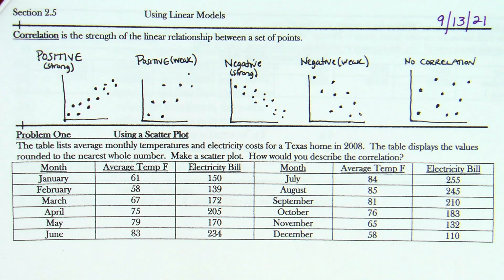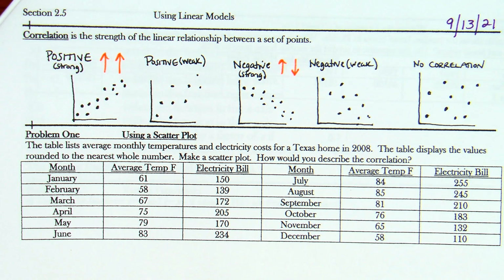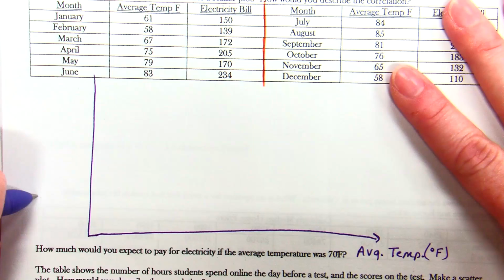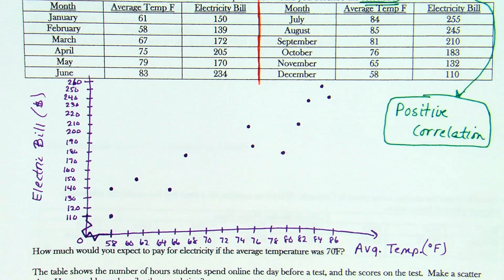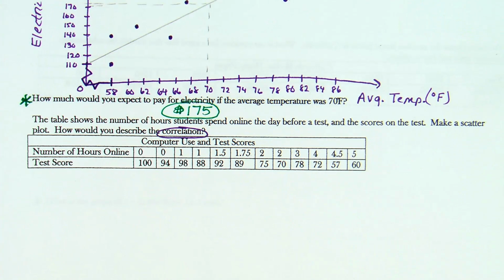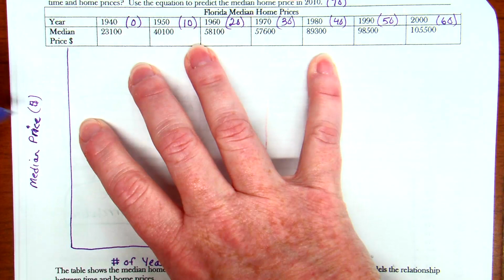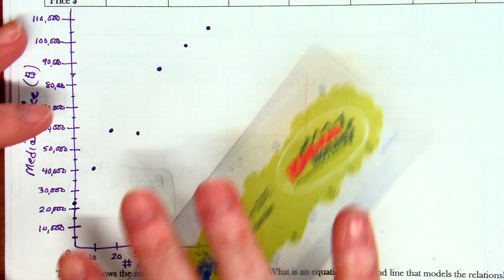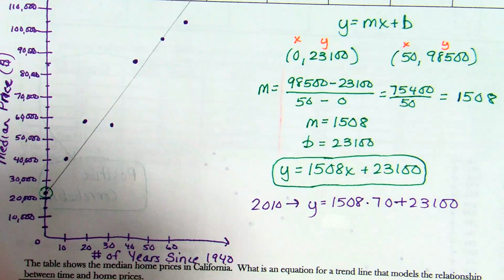Lesson 2 5